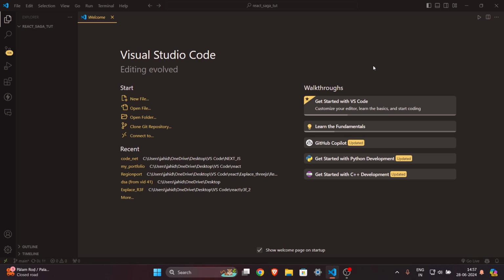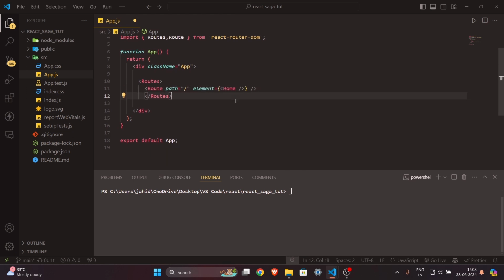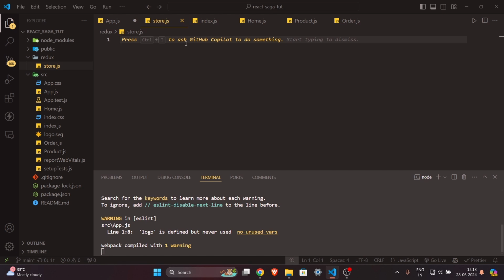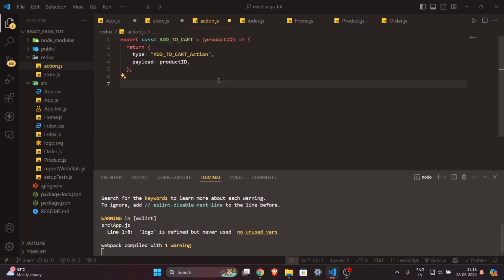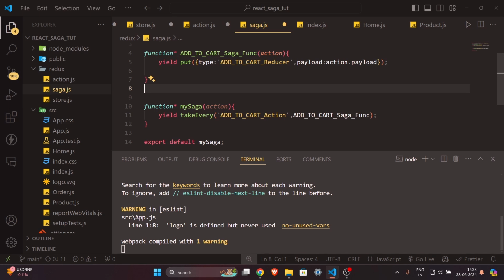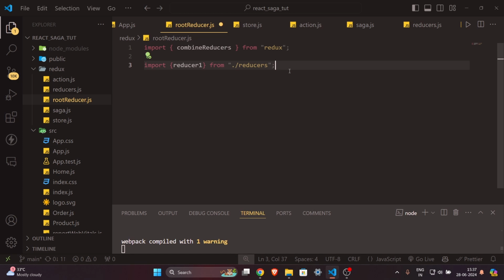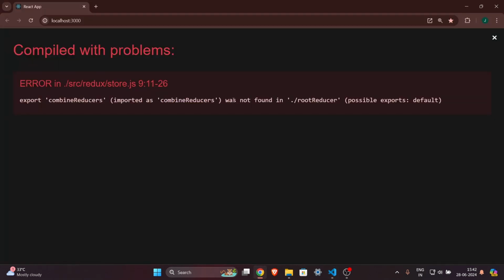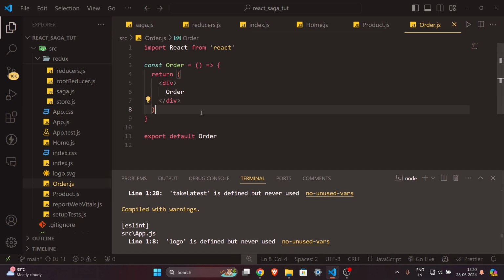Tutorial on React Redux Saga | In just 30 mins